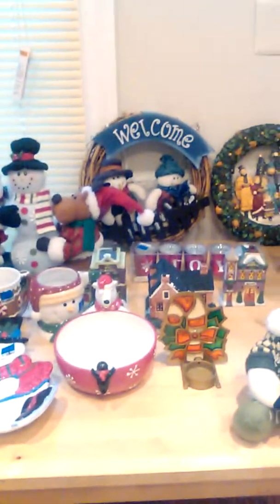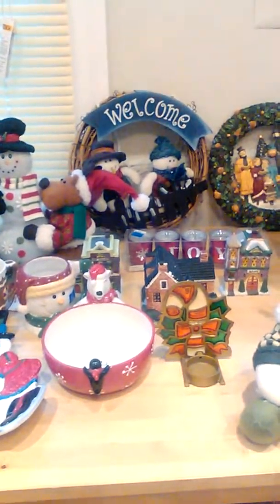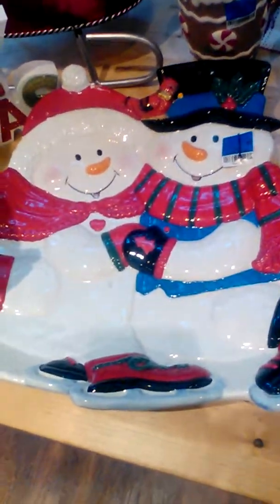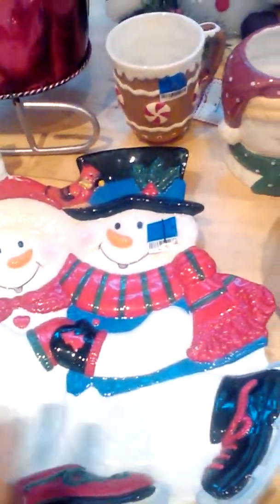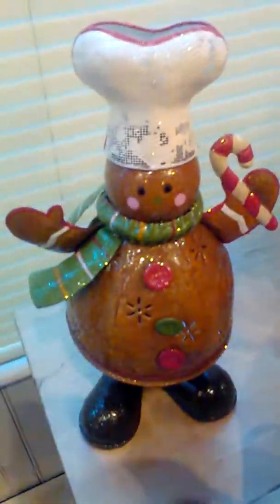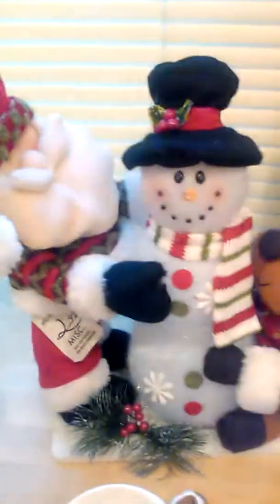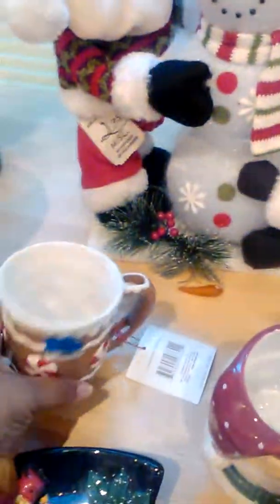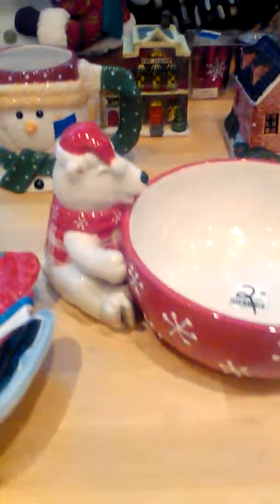Great thrift store finds.Christmad in July